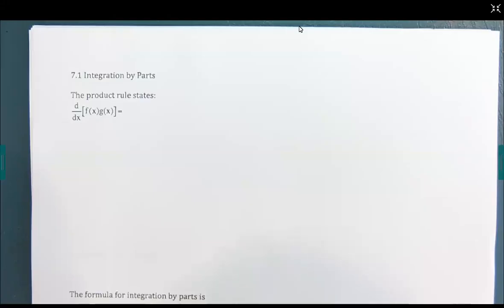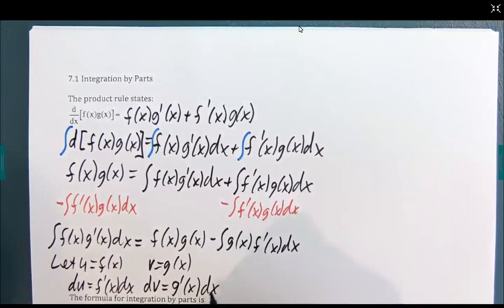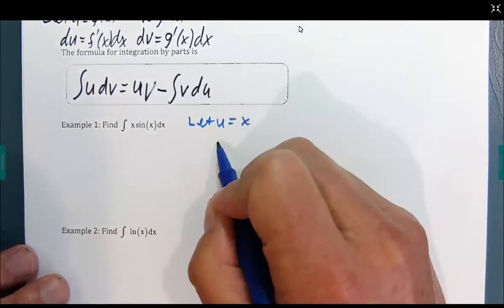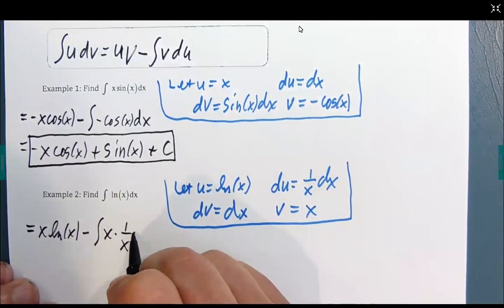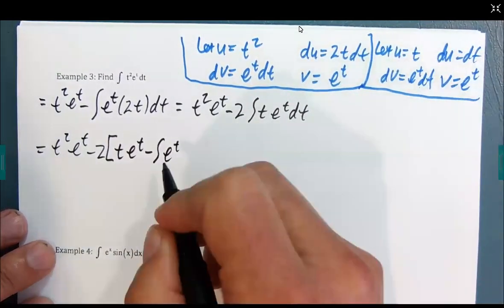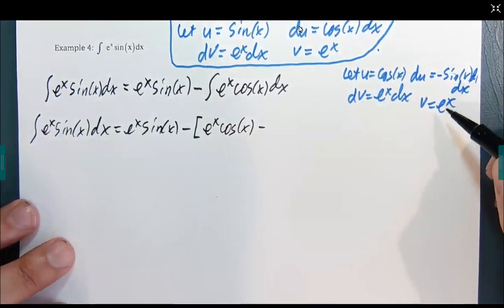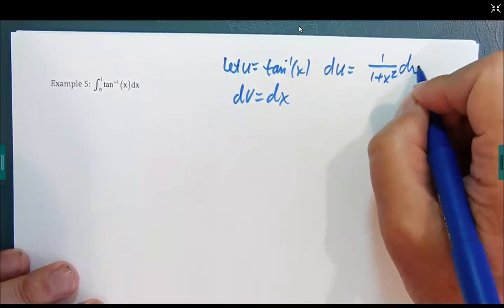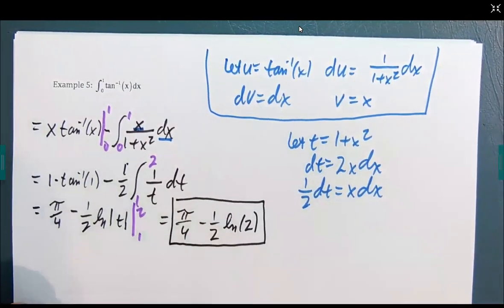Calculus II Section 7.1